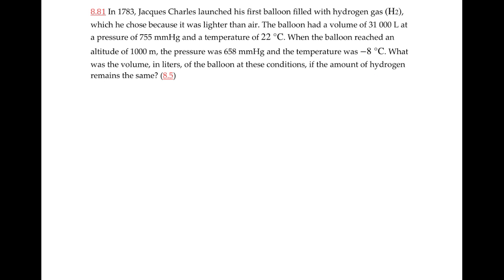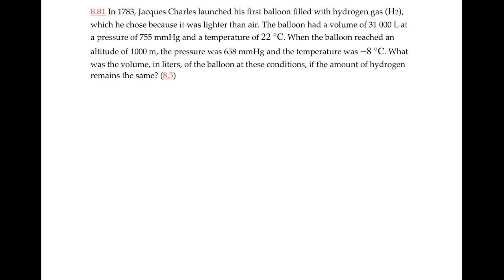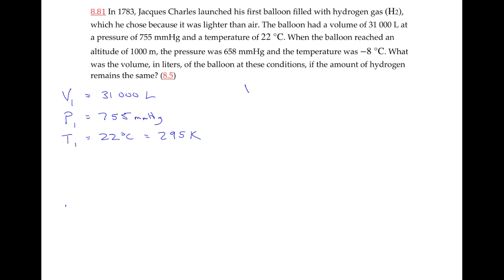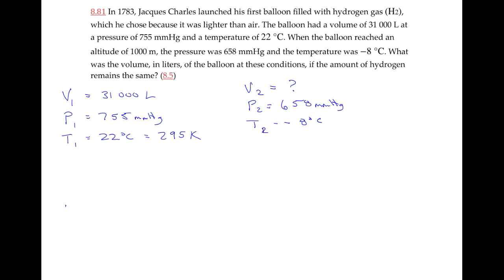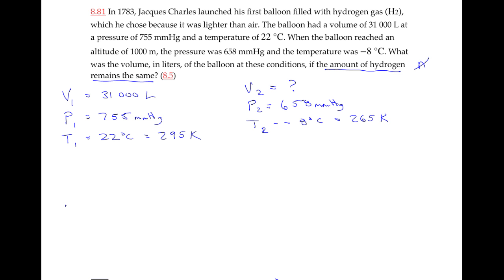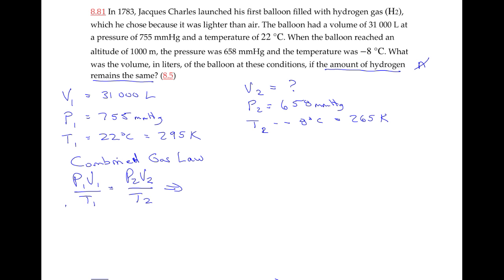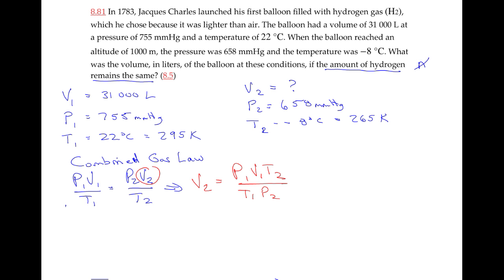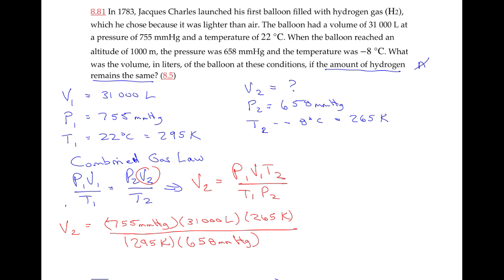Combined Gas Law, Question 8.81